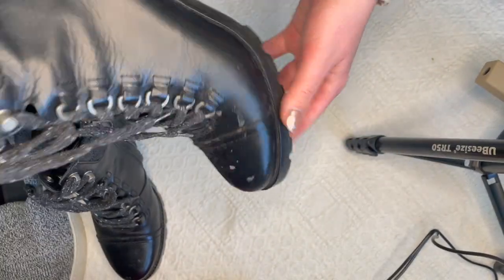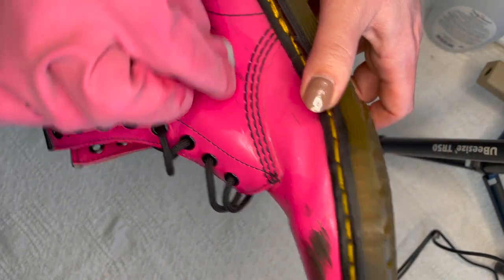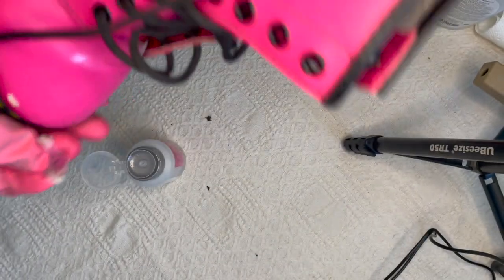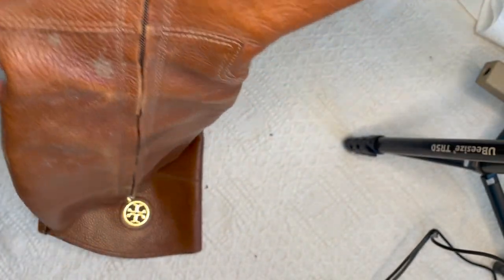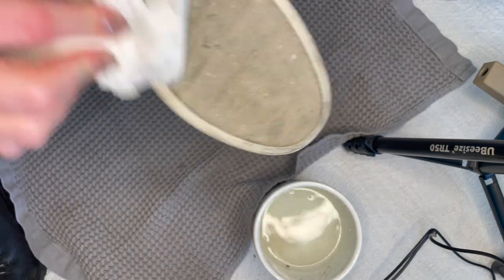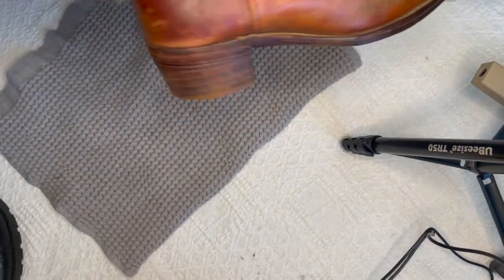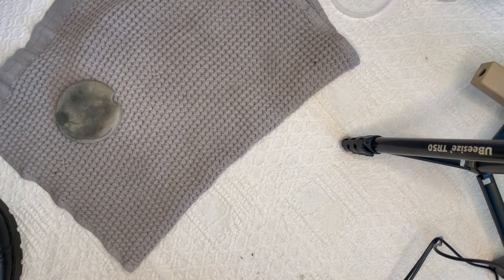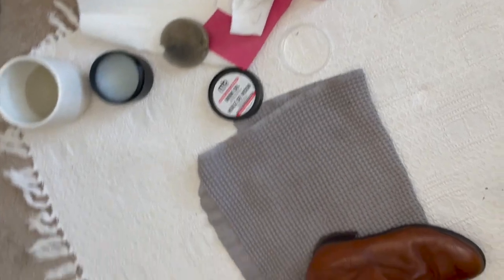HOW TO CLEAN SHOES TO RESELL THEM FOR PROFIT | patent leather, rubber soles and leather cleaning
Here's the long awaited shoe cleaning video! This is my very basic how to video on how I personally clean shoes to get them ready to list on online selling platforms like poshmark and ebay. This is by no means a perfect way or the only way but it's how I do it. I could definitely try and source more shoes to do a more in depth video if you're interested!

Try Poshmark Sidekick free 7 days - no credit card required - automate your Poshmark business use code: 8721

Amazon wish list:

AMAZON STOREFRONT: